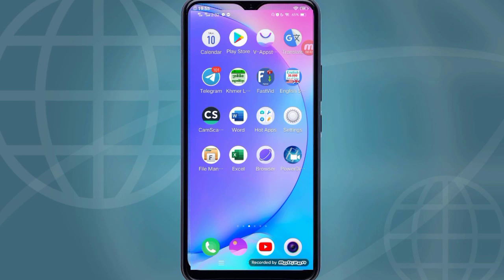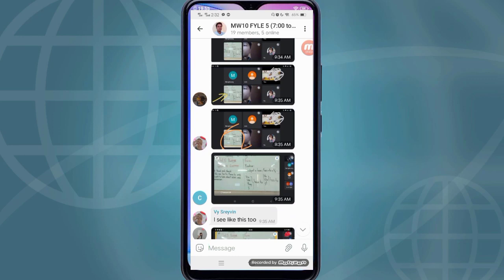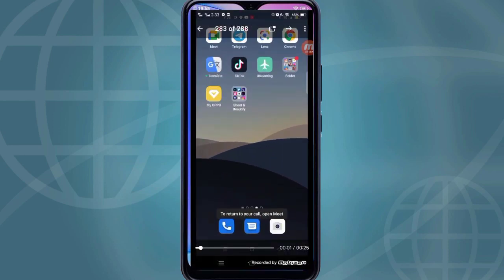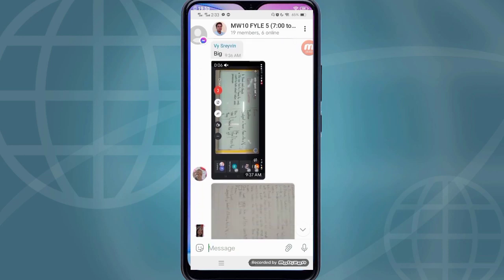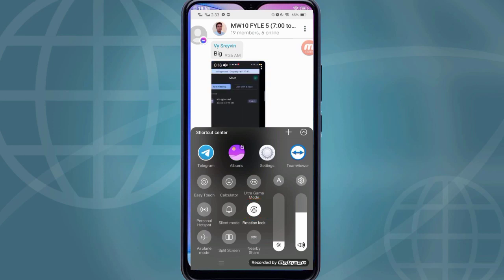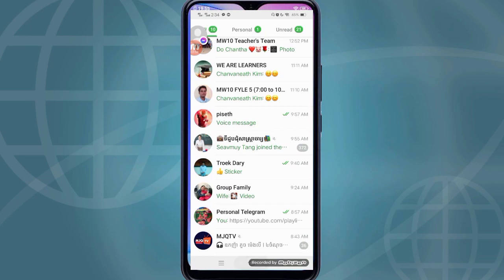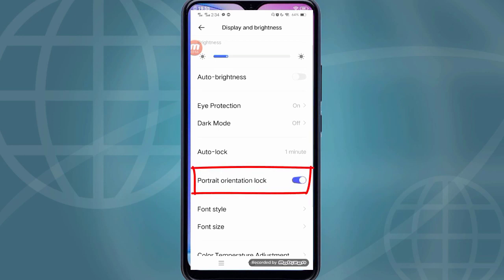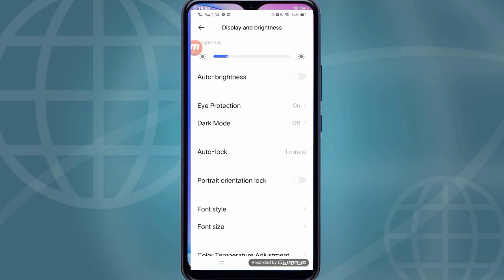How to Use Full Screen Mode on Google Meet (2021)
Hello everybody, in this video I will show you how to use full screen on google (on your phone)
I hope this video can help you to solve your problem.
Thanks.